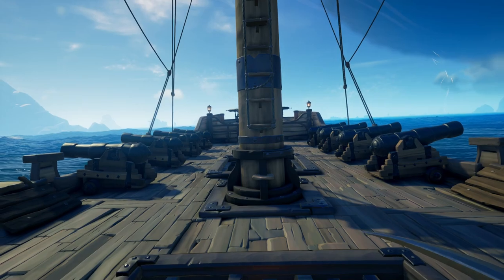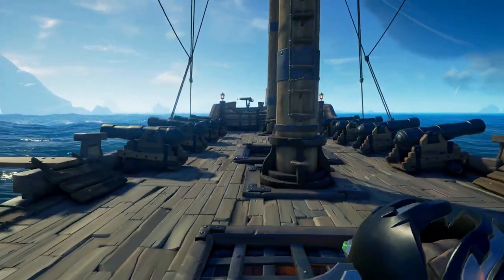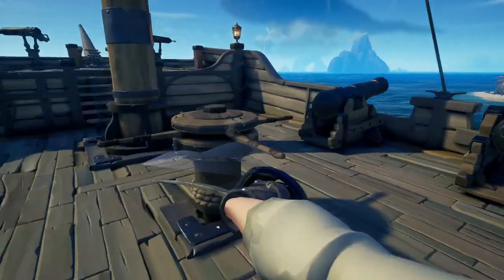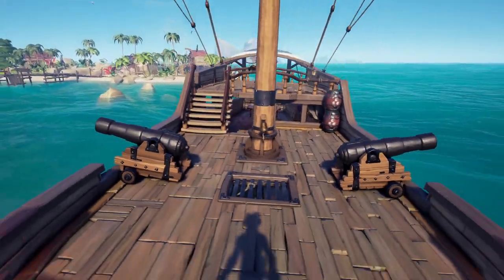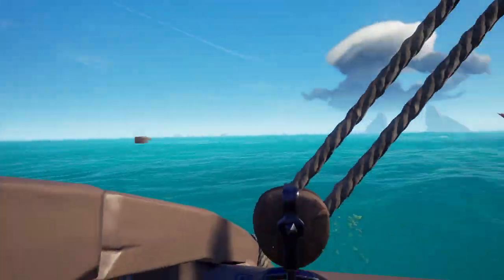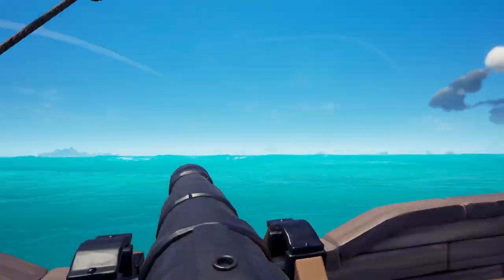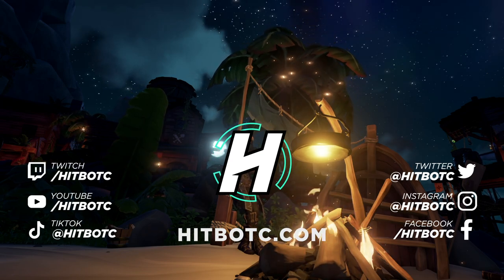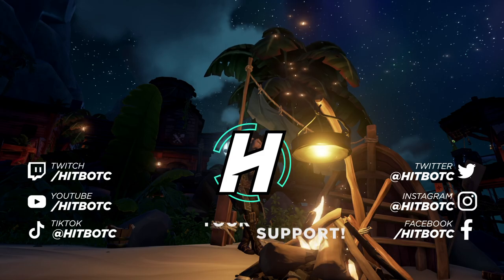Save Your Life With This Sword Lunge Trick - How To Cancel Your Sword Lunge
Did you know you can actually cancel your sword lunge and avoid the nasty sword lunge cooldown? Well, there is a way and I show you in this video!

MONDAYS | 1pm
TUESDAYS | 8am
WEDNESDAYS | 8am
THURSDAYS | 8am
FRIDAY | 8am